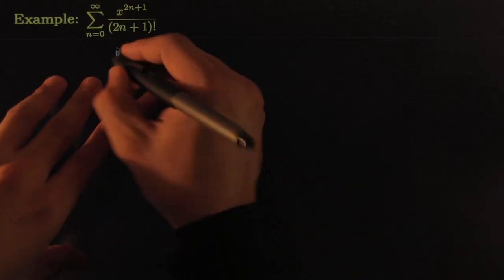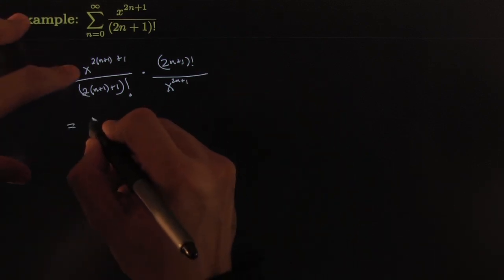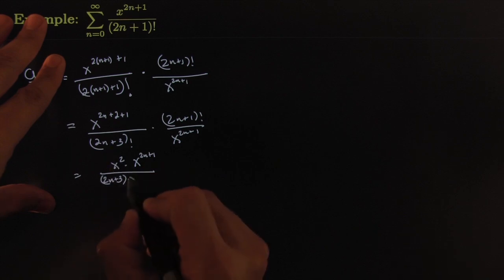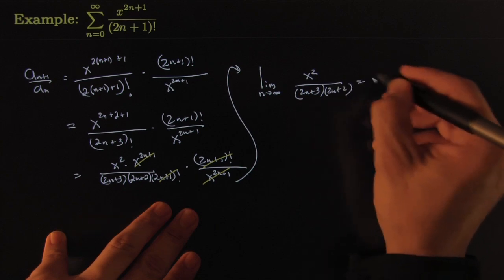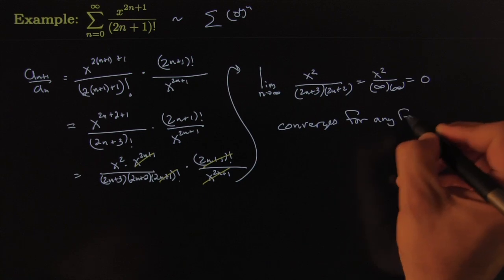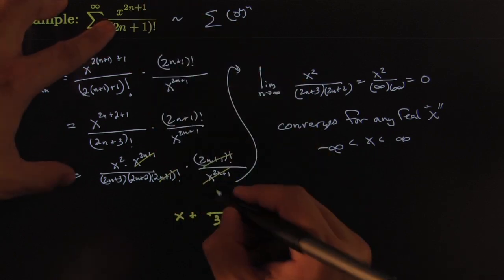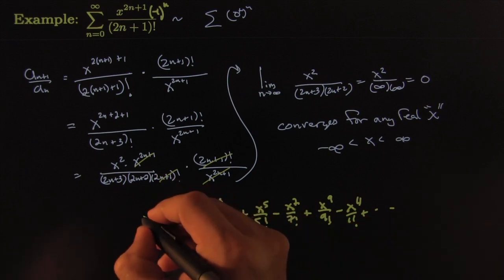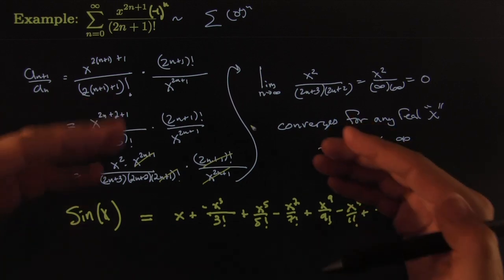x^(2n+1) over (2n+1) factorial power series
This video is about x^(2n+1) over (2n+1) factorial power series